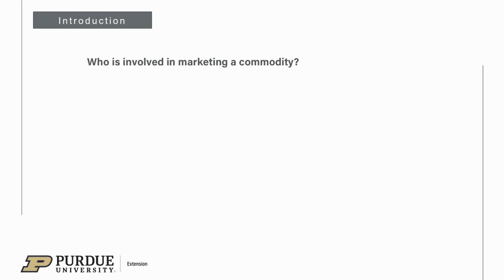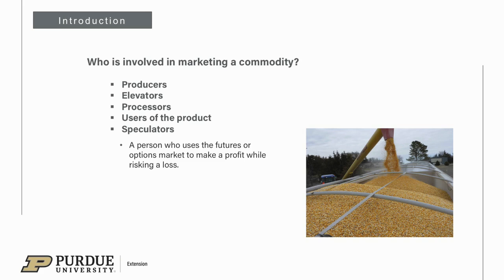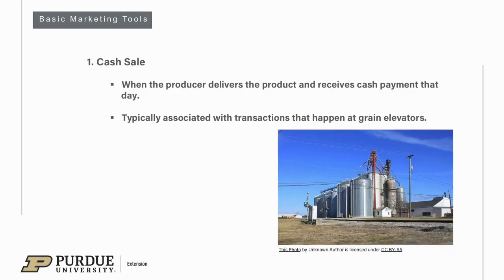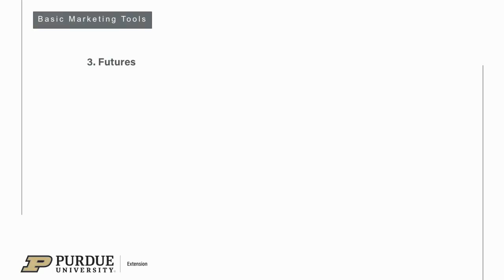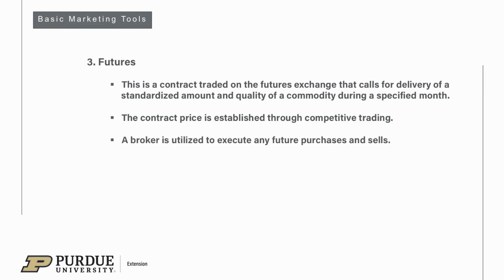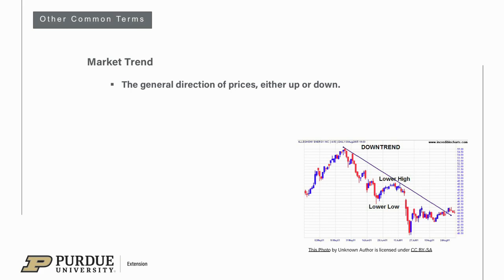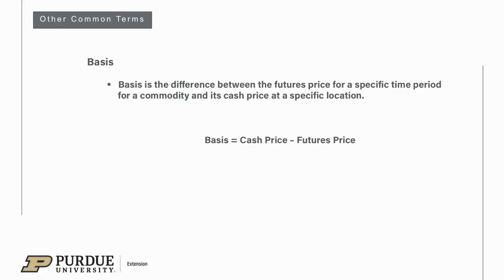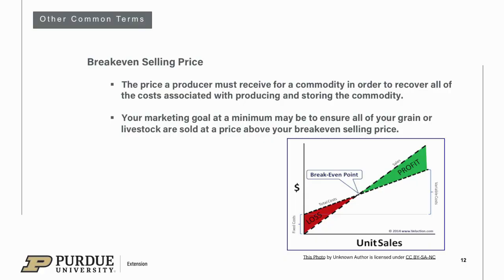Common Marketing Terms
Marketing is a stressful and frustrating task that can become more complicated if you do not have a full understanding of some of the basic terms.  During this video, Jenna Nees with Purdue Extension will discuss basic marketing terms you may want to be aware of as you try new marketing avenues.

This video is one of a five part series on “Strategic Marketing for Your Farm’s Future,” designed for agricultural producers looking to develop their marketing skills

Strategic Marketing for Your Farm’s Future will empower producers to make commodity marketing decisions for their farming operation and communicate those decisions to the farm management team, key financial advisors, and family. Throughout this program series participants will hear from Purdue Extension Educators, Specialists, and industry representatives. This multi-session marketing course will cover:

- Crop marketing strategies;
- Tools available to assist with marketing;
- Technical analysis of grain markets;
- Diversification into niche markets;
- How to communicate decisions; and
- Tools to address stress associated with marketing highs and lows.